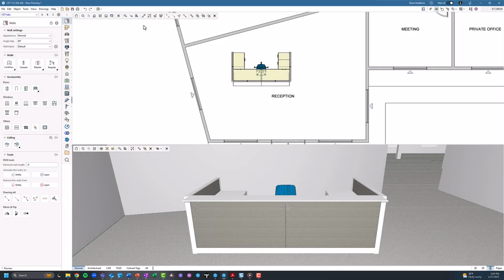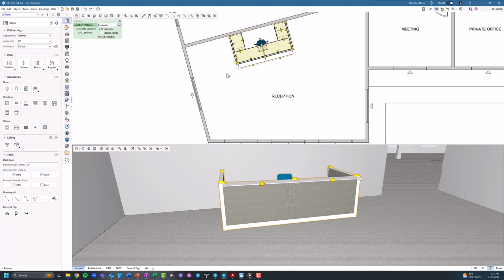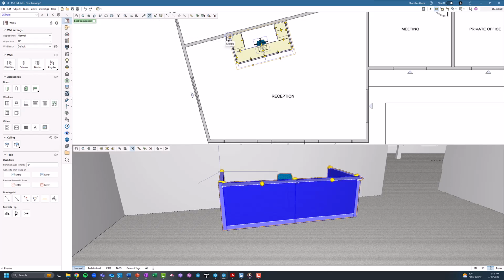Align & Position | Tips & Tricks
📐 Quickly rotate, align, and offset objects with precision in CET!
 • Align Tool: Snap objects to match another’s angle—great when the angle is unknown.
 • Position Tool: Offset objects by a specific distance using simple inputs.

🔧 How it works:
 1. Select Align from the 2D toolbar
 2. Hover, select the reference edge (red line), and snap into place
 3. Use Position to fine-tune with accurate spacing

Perfect for clean layouts and professional results—fast!